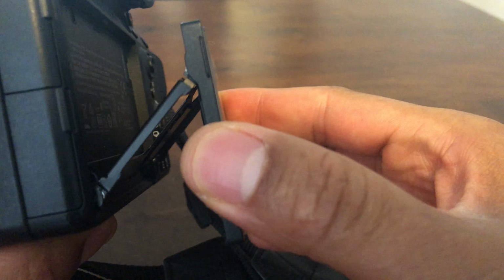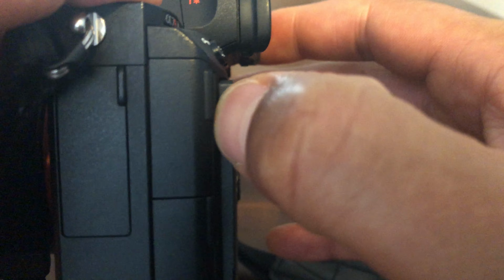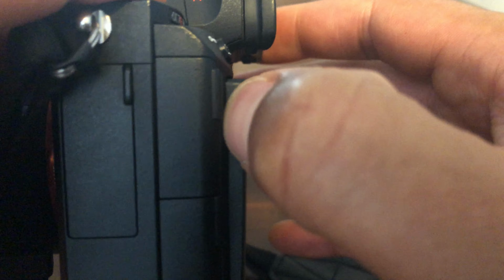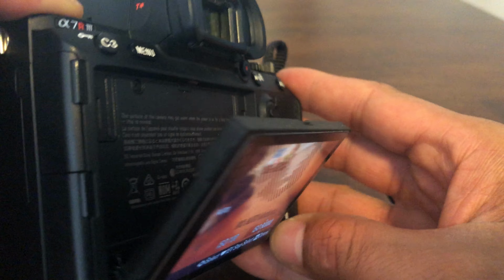Sony A7riii, A7iii, A7rii, a7ii, A7sii - DISPLAY SCREEN MANEUVERING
Maneuvering the display screen can assist you with capturing the best photos. In this video show you how I do it.

SONY FULL FRAME CAMERAS:

Sony a7 III Full-frame Mirrorless Interchangeable-Lens Camera with 28-70mm Lens Optical with 3-Inch LCD, Black

Sony a7R III 42.4MP Full-frame Mirrorless Interchangeable-Lens Camera

SONY FULL FRAME ‘PRIME’ LENSES:

Sony SEL28F20 FE 28mm f/2-22 Standard-Prime Lens for Mirrorless Cameras

Sony 35mm F2.8 Sonnar T FE ZA Full Frame Prime Fixed Lens

Sony FE 50mm F1.8 Lens

Sony 55mm F1.8 Sonnar T FE ZA Full Frame Prime Lens - Fixed

Sony SEL85F18 85mm F/1.8-22 Medium-Telephoto Fixed Prime Camera Lens, Black

SONY FULL FRAME ‘ZOOM’ LENSES:

Sony FE 16-35mm f/2.8 GM Lens

Sony Full Frame 24-105mm f/4 Standard-Zoom Camera Lens

Sony FE 24-70mm f/2.8 GM Lens

Sony 24-70mm f/4 Vario-Tessar T FE OSS Interchangeable Full Frame Zoom Lens

Sony SEL24240 FE 24-240mm f/3.5-6.3 OSS Zoom Lens for Mirrorless Cameras

Sony SEL1635GM 16-35mm f/2.8-22 Zoom Camera Lens, Black